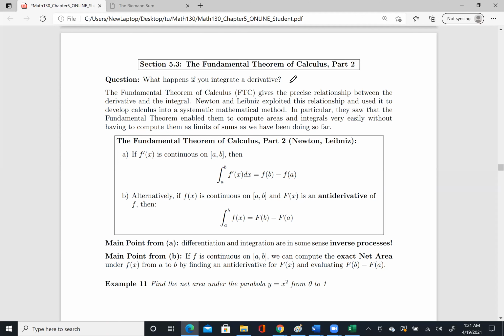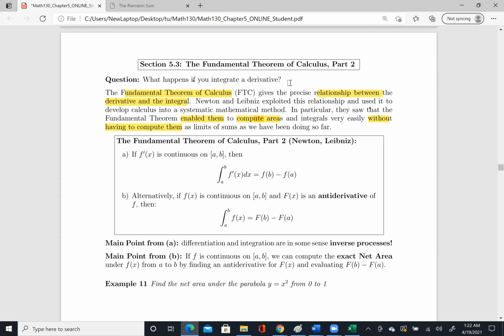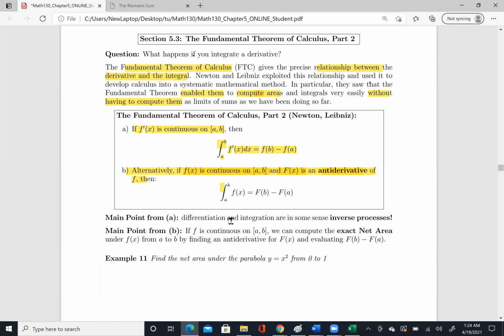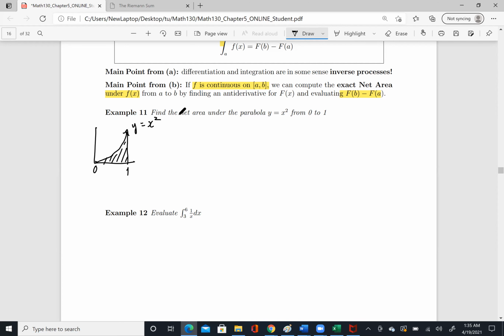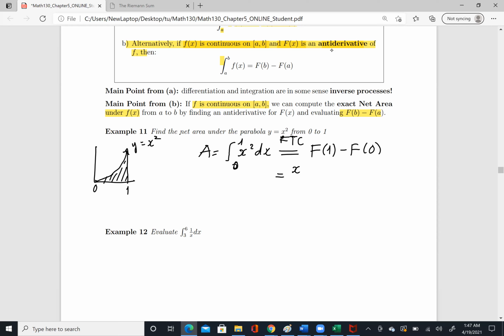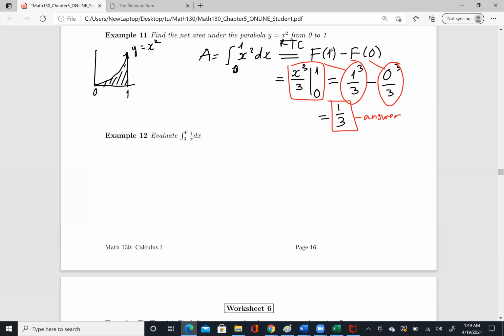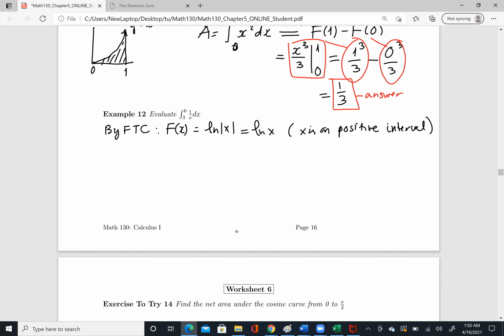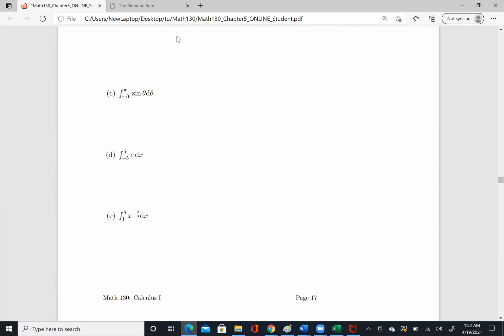5.3: The Fundamental Theorem of Calculus, Part 2